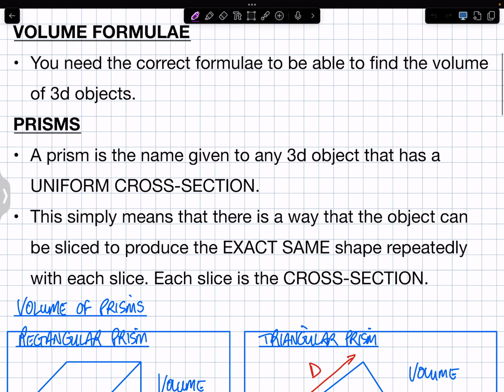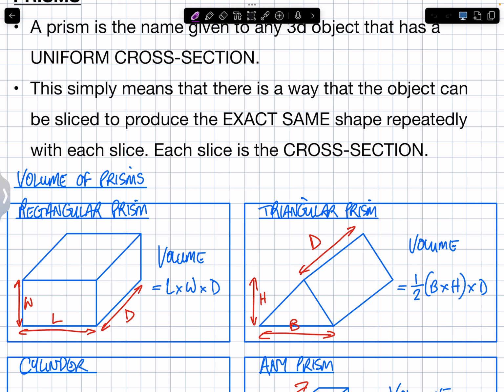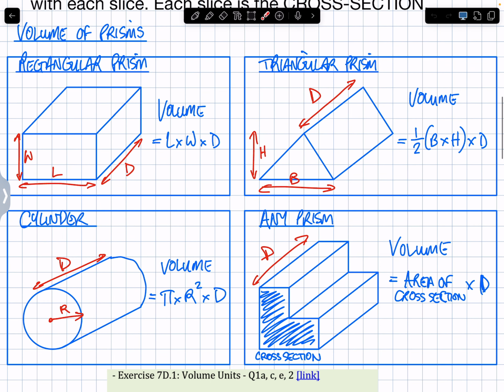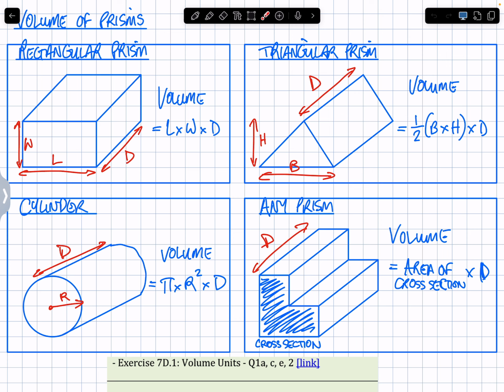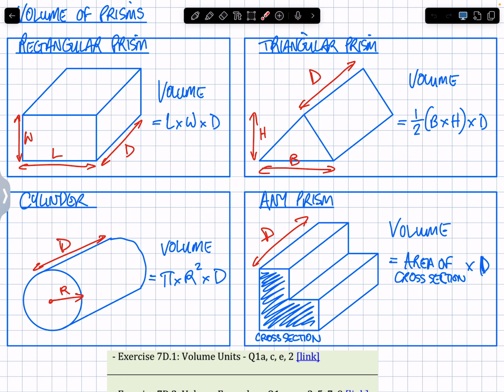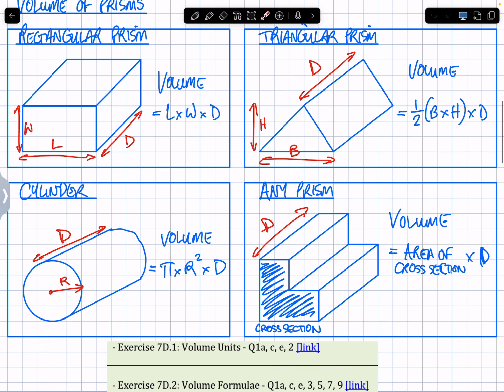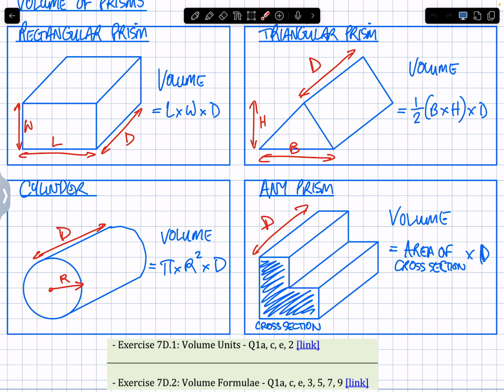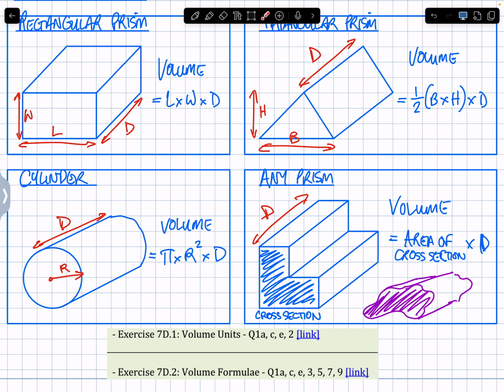10MAIG - Volume of Prisms (2025)